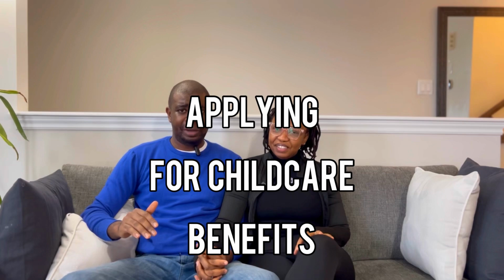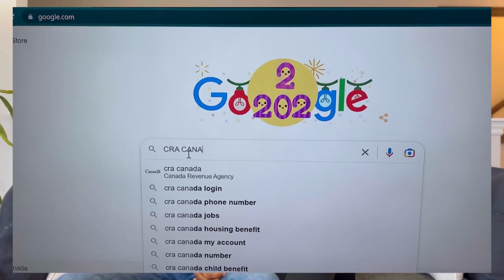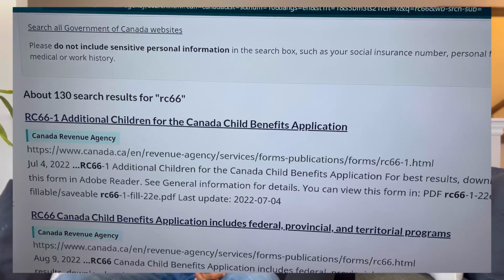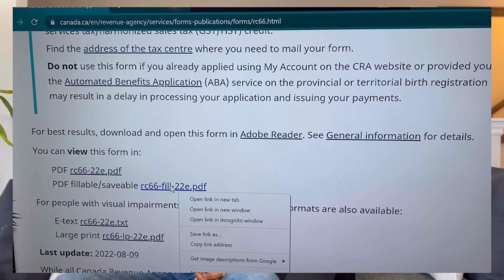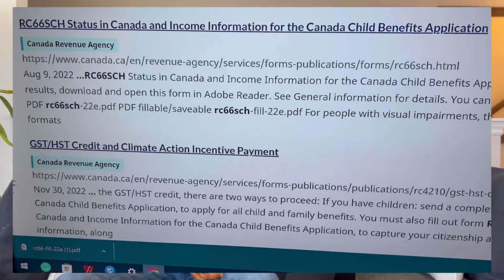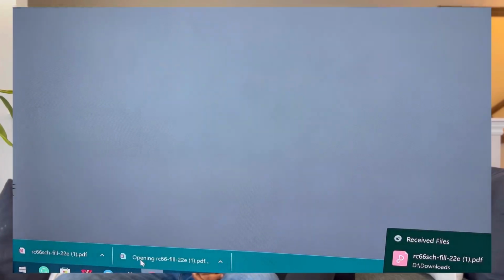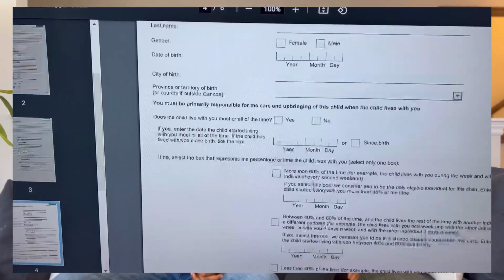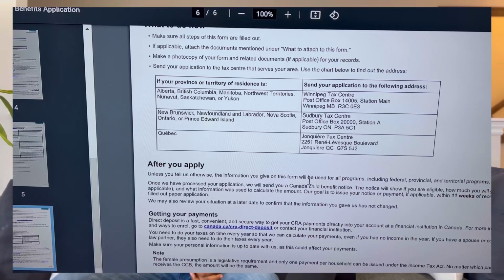STEP BY STEP GUIDE- how to apply for CHILD CARE BENEFITS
Thank you so much for all your feedback,

Today we talk about child care benefits in Canada.

For first time application, download these forms from CRA (Canada Revenue Agency) website

Forms rc66 & rc66 schedule

Fill out both forms and send it to the listed address including relevant support documents